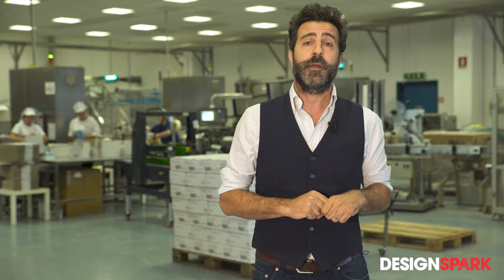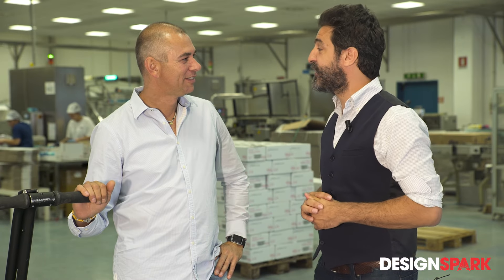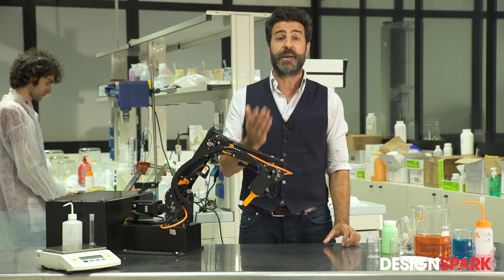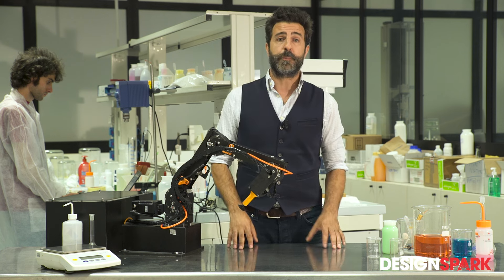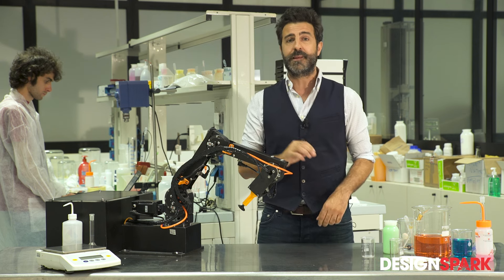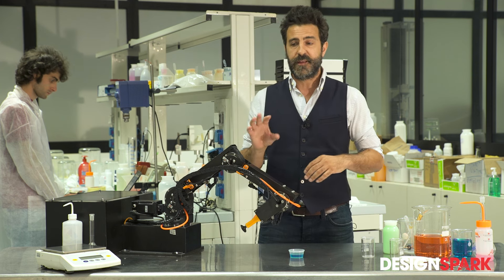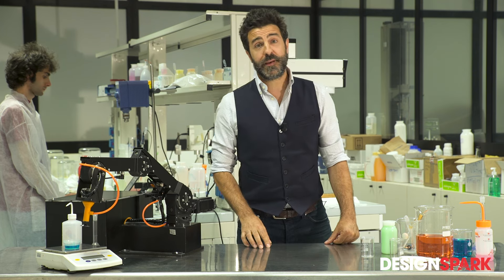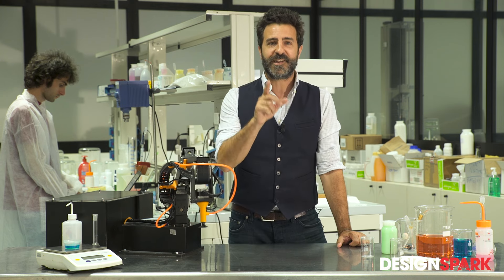Factory test for the IGUS RobolinkD with open source motion control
This is the fourth step of our project (see STEP1, STEP2 and STEP3) about how to apply an open source motion control system to a robotic arm. This time we brought the RobolinkD from IGUS into a real factory, for a working test.